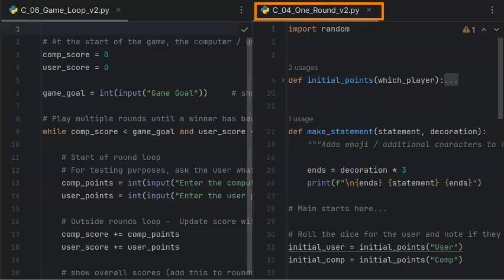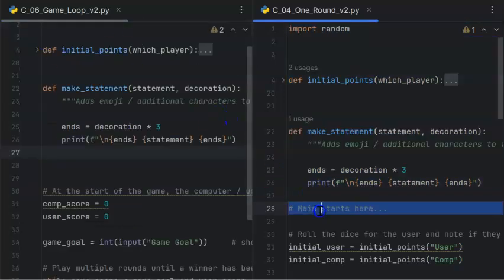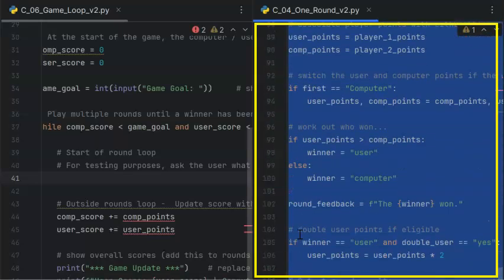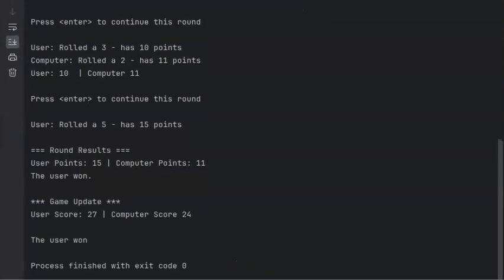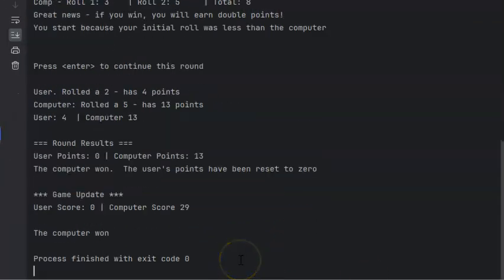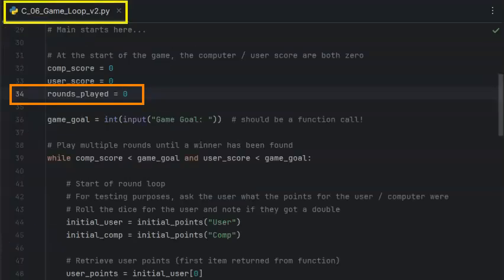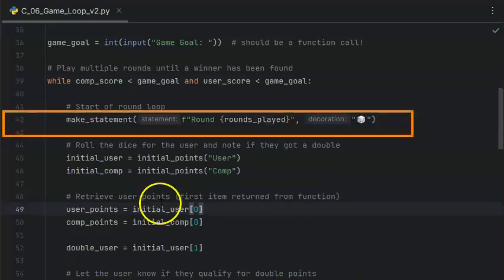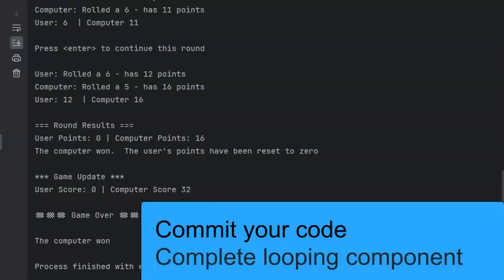13 working game basic